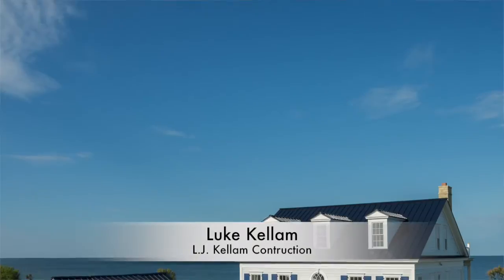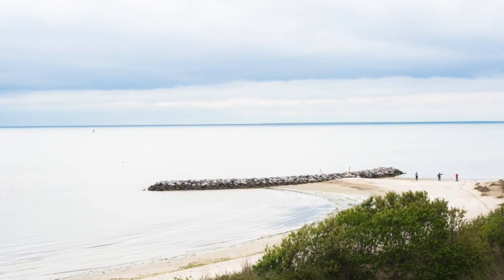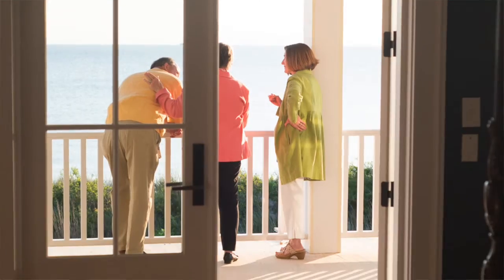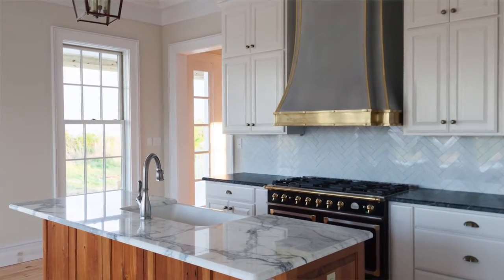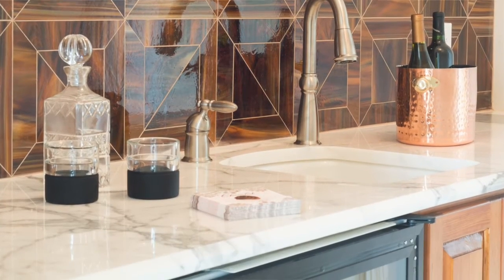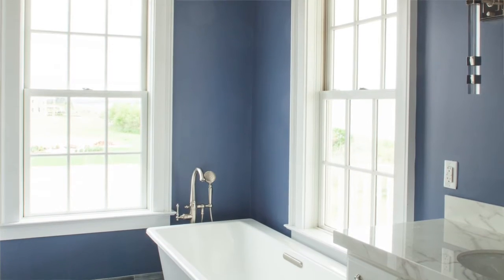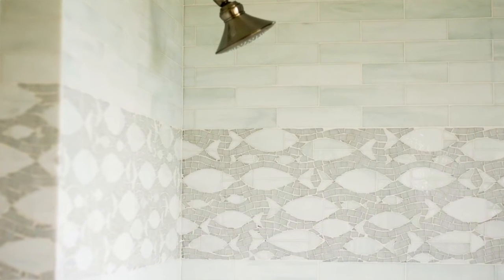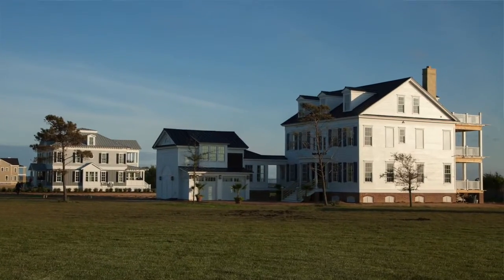2016 ideal home - Littleton Tazewell House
One of four of the 2016 ideal homes in Bay Creek in Cape Charles, VA. Explore the Littleton Tazewell and see why it is name the ideal home!